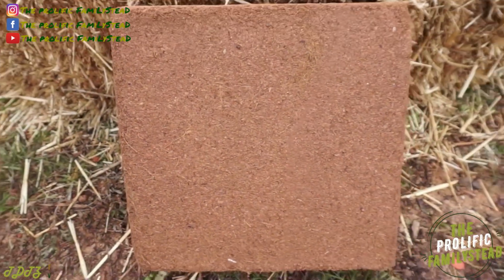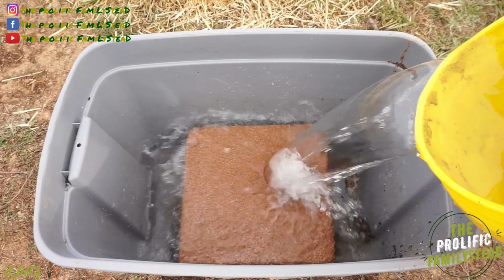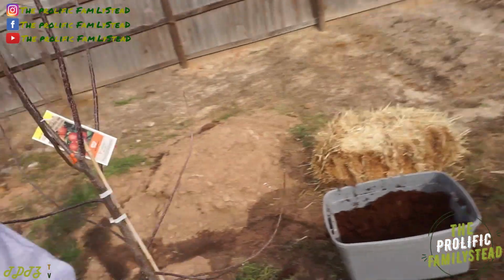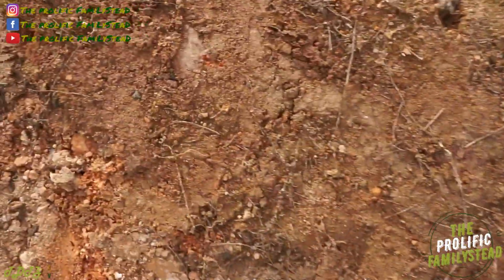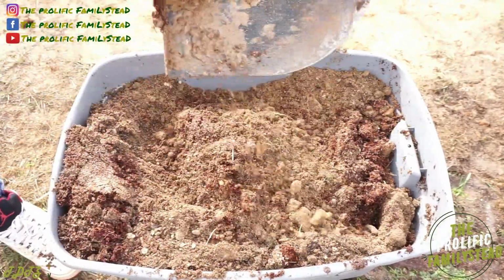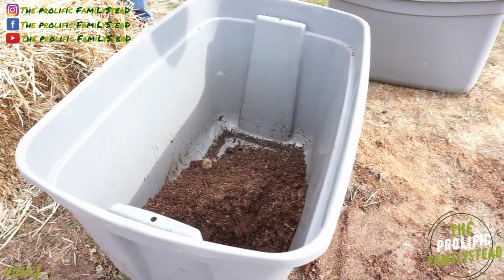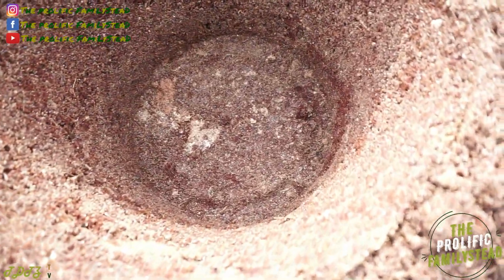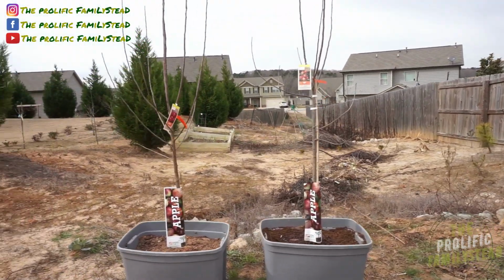COCONUT COIR? HOW TO USE COCO COIR IN YOUR GARDEN | HOW TO MAKE YOUR OWN GARDEN SOIL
How to use coco coir in your garden. What is coconut coir? How to make your own garden soil? The Prolific Familystead

COCONUT COIR
All Purpose Fertilizer
Fish Fertilizer
Worm Castings
Soil Acidifier

0:00 Intro
0:14 What is coconut coir?
0:30 How to expand coconut coir
1:20 Benefits of coconut coir
1:38 Tips for using coconut coir
2:37 How to make your own garden soil
3:59 How to use coco coir in your garden
4:12 Planting Fruit Trees in coconut coir
5:39 Outro